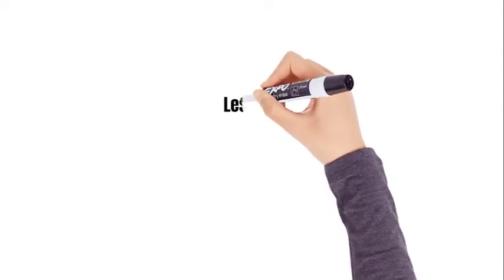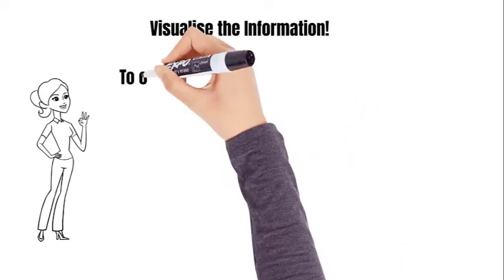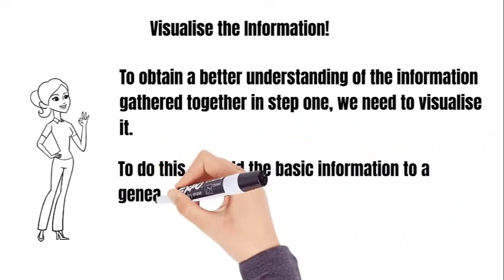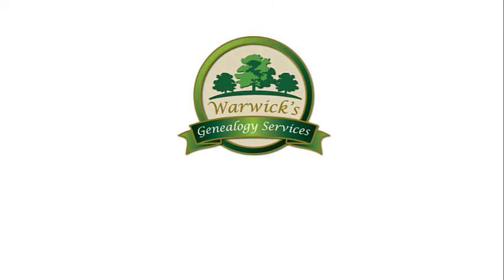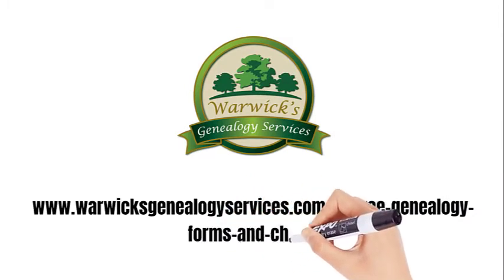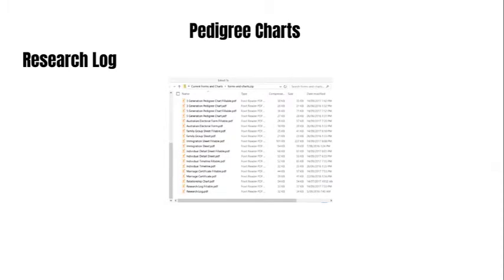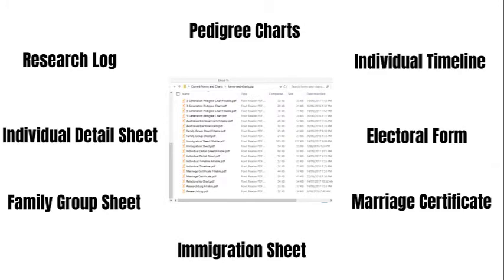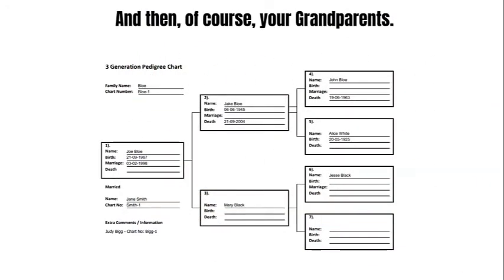How to Start My Family History - Video 3 - Lesson No:2 - Visualise the Information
How to Start My Family History - Visualise the Information

This video tutorial is the third in a series of ten.

It covers how you can visualise some of the information you gathered in the second video: Start with Yourself.